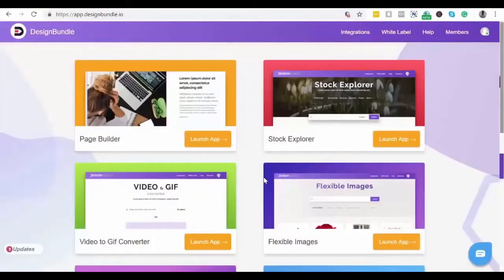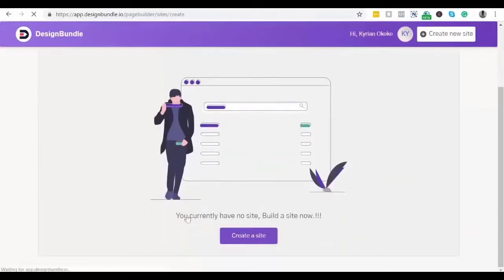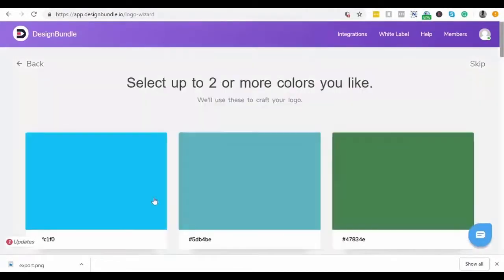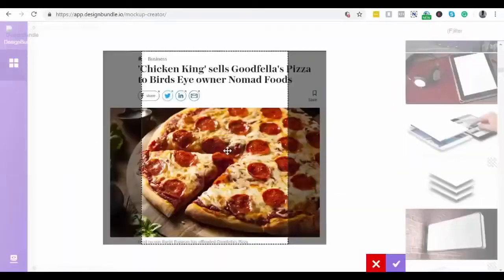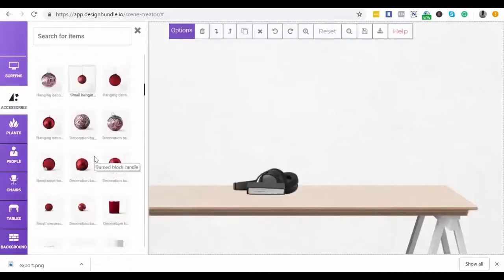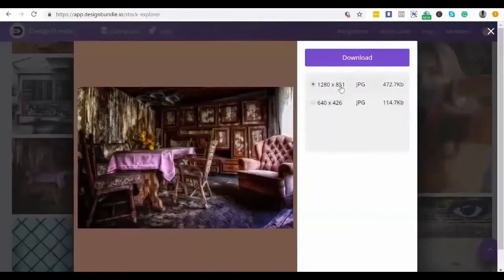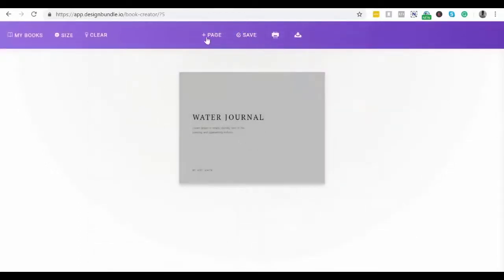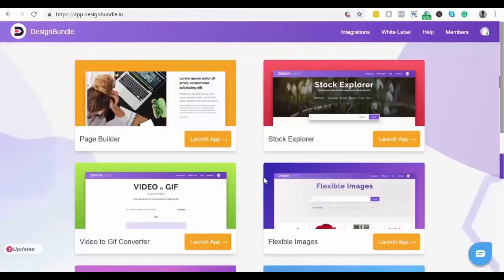DesignBundle LOCAL EDITION Review - Ultimate 10-in-1 Design Software with Agency License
DesignBundle Local Edition is a special software deal bundling a 10 in 1 Cloud based Design Software Suite PLUS two full-blown agency marketing and branding kits. I've tested it and it's easily the best graphics app I've used in a while.

SPeople who used it so far are really loving it... you can see testimonials here

Here's the breakdown of the 10 tools inside;

Graphics designer
Logo creator
3D Ecover creator
Mockup creator
Scene creator
PDF book creator
Page Builder
Stock Image Explorer
Flexible Images
Video to GIF Converter

Drive more traffic. Get more clicks. Make more sales. With your own UNIQUE
designs that come to life on the screen.

DesignBundle is trusted by the most demanding marketers online.
Powerful, fast & robust cloud-based platform. Nothing to install, with step-by-step
training included.

PLUS included in this LOCAL edition is Agency/Commercial rights PLUS Done For You marketing and branding assets to easily start up and scale a Graphics and Website design agency in minutes . . .

image sites and lock down your access on this all-in-one design Software.